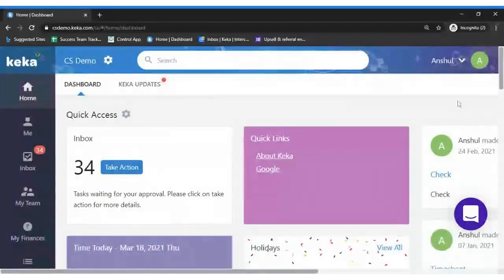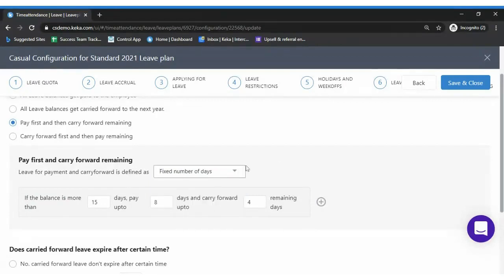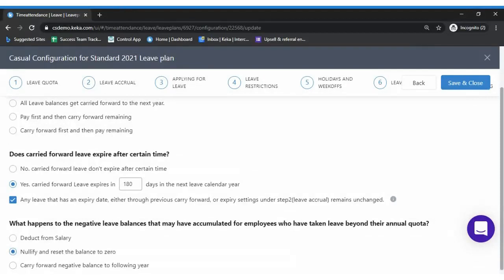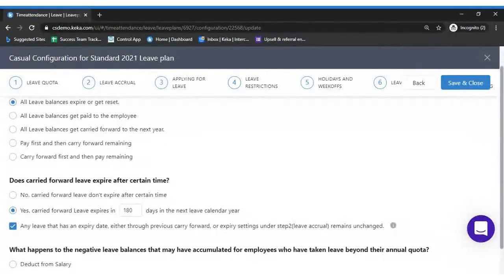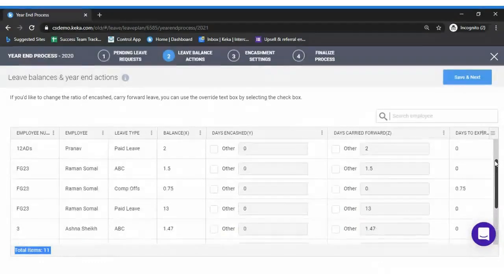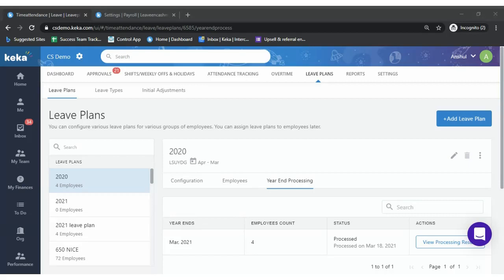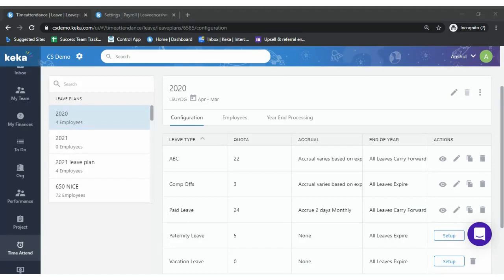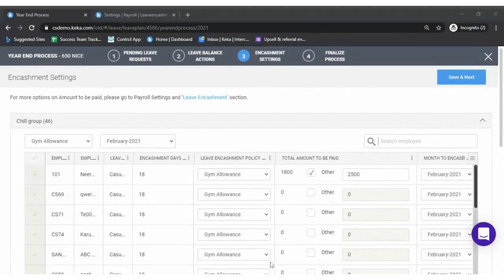Leave Year-End Process Tutorial | Employee Leave Management with Keka HR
Year end process can be monotonous but not with Keka. In this session, we dived deep into learning how to deal with year-end process at ease. Whether it's carry forward or encashment, we got you covered.

Chapters:
00:00:00 Intro
00:04:32 Topic Introduction
00:07:50 How to Configure the Year End Processing?
00:34:28 How to Start the Year End Processing?
00:34:32 How to Take Actions on Pending Leave Request?
00:35:44 How to Take Actions on Leave Balance Action?
00:42:01 How to Take Actions on Leave Encashment?
00:43:45 How to Finalise Process?
00:48:23 How to Import Holiday Calendar?
00:53:20 How to Assign Holidays to an Employee
00:54:58 Q&A